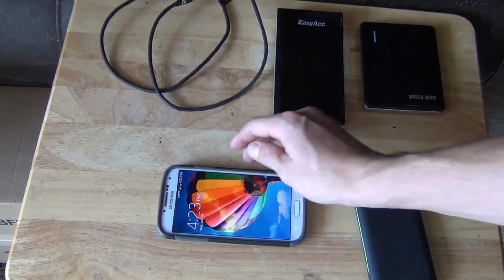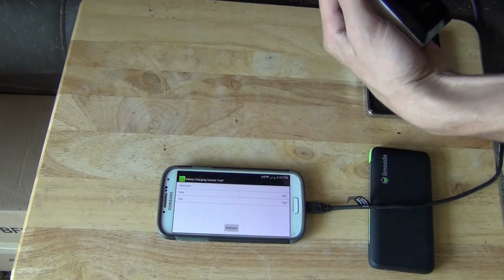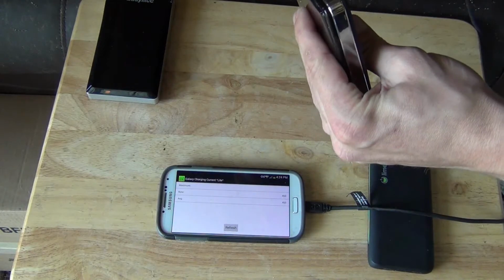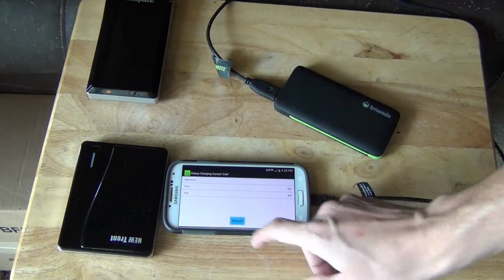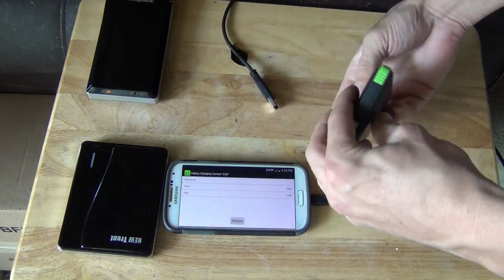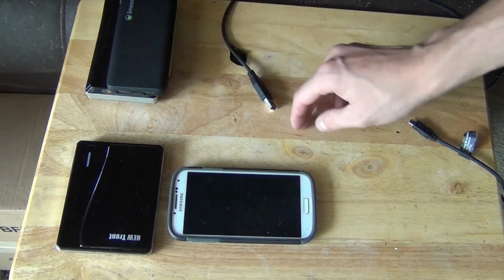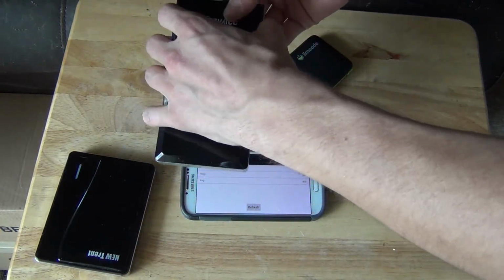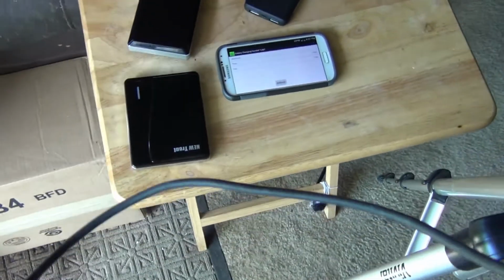Charging Current Test - Battery Backups & sCharger-5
Testing the charge currents of some battery backups and scharger-5 solar panel